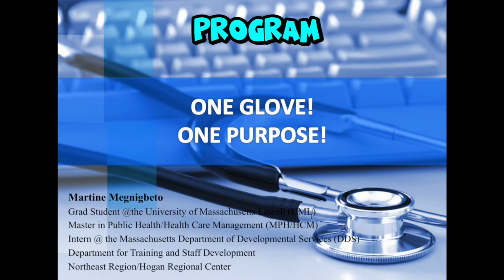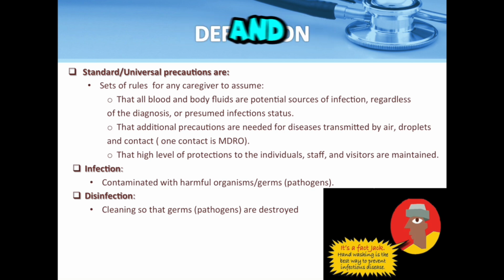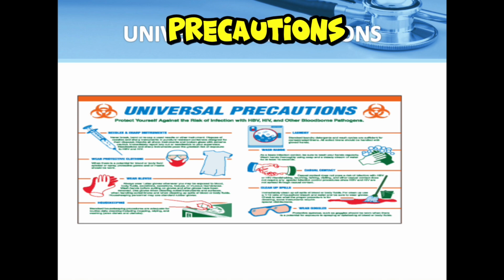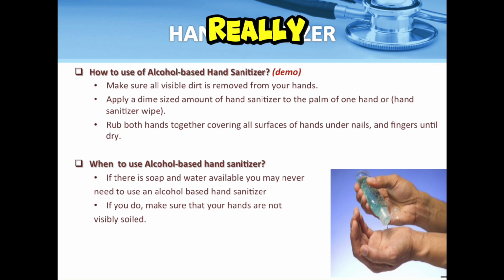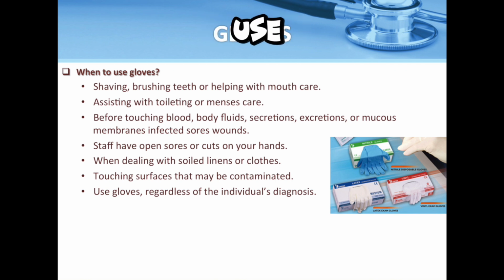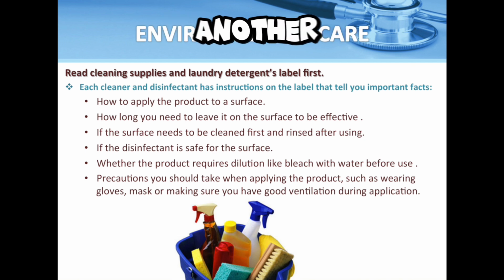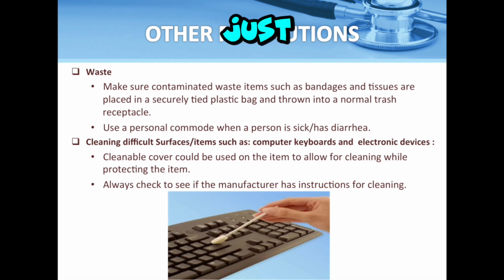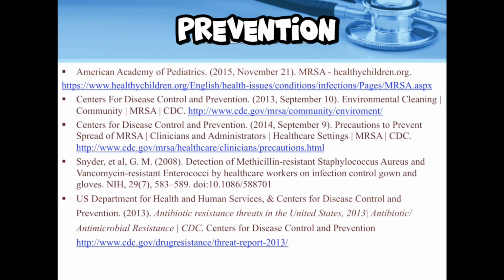Infection Prévention & Contrôle 2016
This voice over was done in 2016 while I was preparing for my Masters in Publique Health. I find it interesting and educational. Just want to share for those who understand English. It's 2 parts. This is on drugs resistant diseases and the second part is on infection control. Please provide your feedback.
I'm looking for a way to translate this in French as well. Once it's done, I will share it on this channel. Thank you.